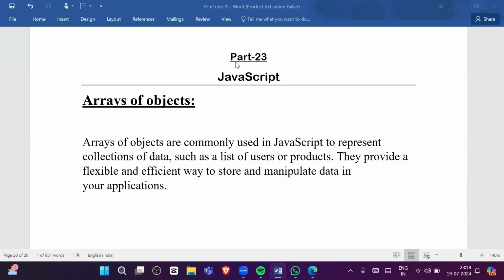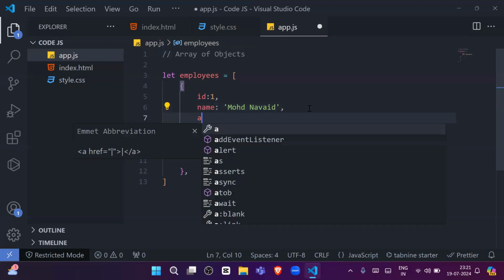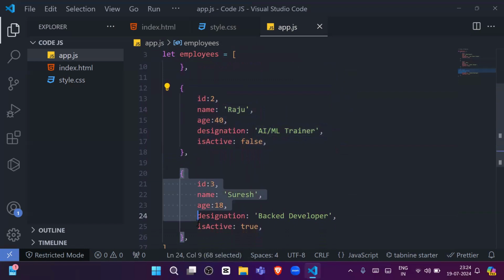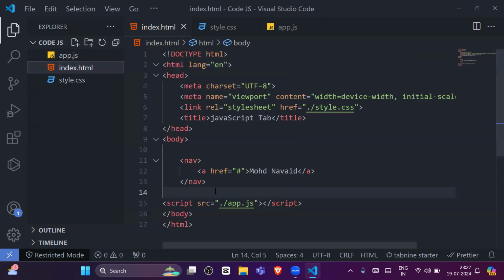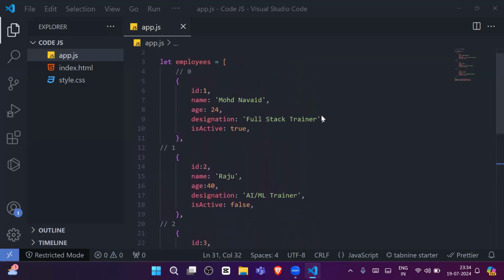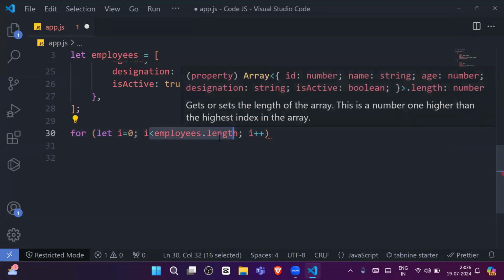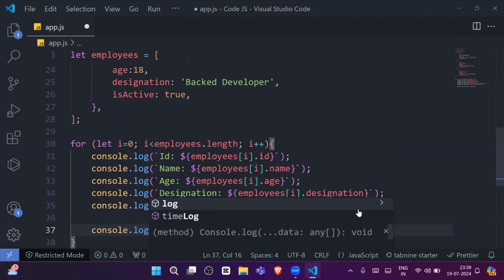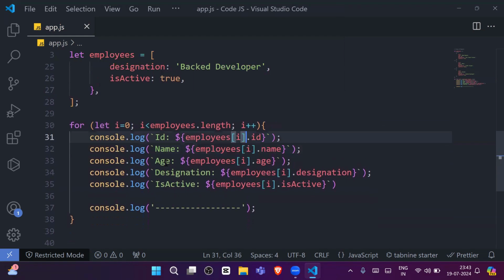📚 JavaScript || Pt-23: Array of Objects in JS📚✨